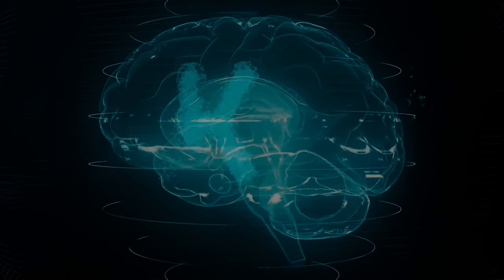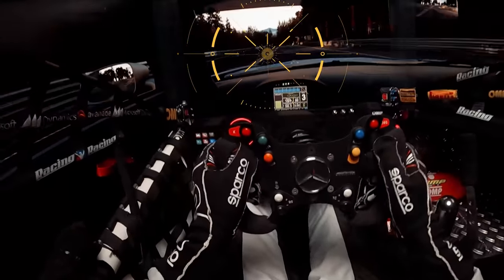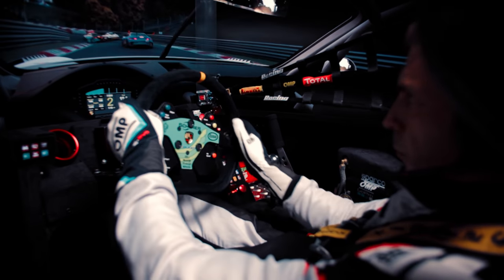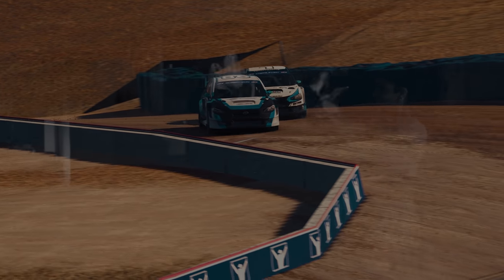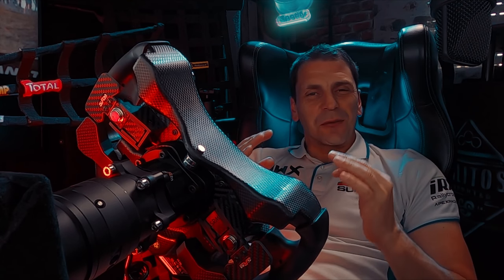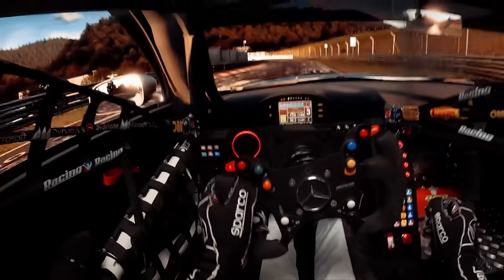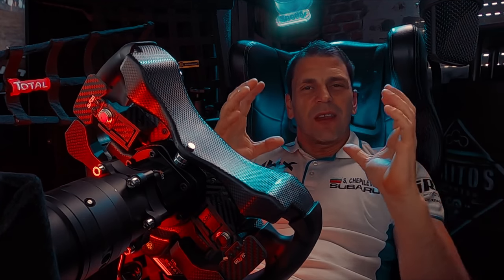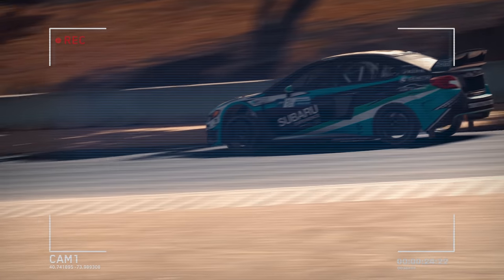Trail Braking , Slip Angle and Momentum - Those 3 skills will make you Pro Driver - Episode 4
Here is the full concept of fast driving ! Remember the first part is to have a vision for each corner and then apply those driving techniques ! Learn to use the trail braking in a way that you will create proper slip angle ! If you let most of the G forces to the front part of the car in the braking zone the rear will become lose ones you start turning ! The goal is to find that very thin line and let your rear end just move a bit so you will create better angle position of your car on the edge of the apex ! Ones the rear gain back the grip there will be a pick moment of over grip of all tires created trough the forces which you have to use to accelerate out of the corner ( the famous  momentum )
That means you need to be precise and create that slip angle relative to the edge of the apex ! It sound complicated but with the time you will master all the paces and you will enjoy not just fast lap times but the actual driving itself !
the games used :
iRacing
Assetto Corsa Competizione
Automobilista 2

SIM  GEAR

Simucube 2 Pro Wheel
 Heusinkveld Pro Pedals
 SimLab 4 monitors stand
 Rosso Sim Racing Curved Audi R8 GT3 wheel
 SimRacingBay GT3 wheel
 SSRG Porsche Cup wheel Plate
 Porsche Cup Wheel Fanatec
Fanatec McLaren V2
Bently Steering wheel from SSRG
GoPro Hero 8 Black
Canon M50 Cam
Dual PC system  Specs
AZZA Ragnarok 801 Dual PC Case
Nvidia Quadro RTX 4000
iiyama 32inch1440p 144hz 1mls triple screen Setup
Dell 24 inch Pro on top
Fanatec SQ v1.5 gearbox
Fanatec H-Brake
Hsimracing Cooling system
Mirco Seat RS1